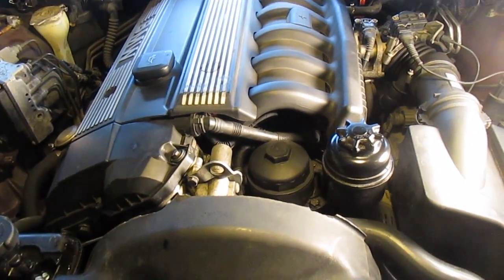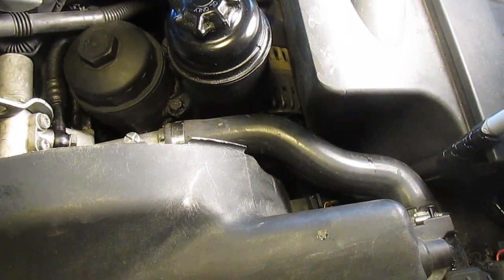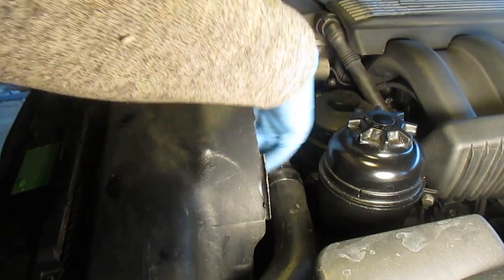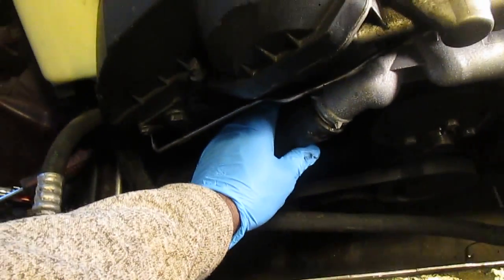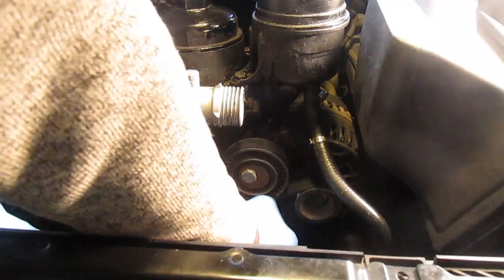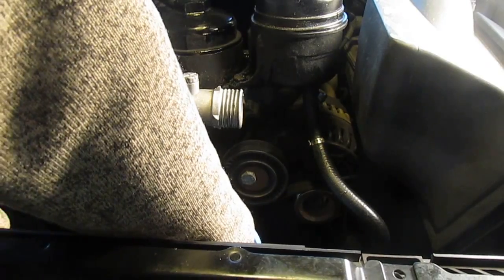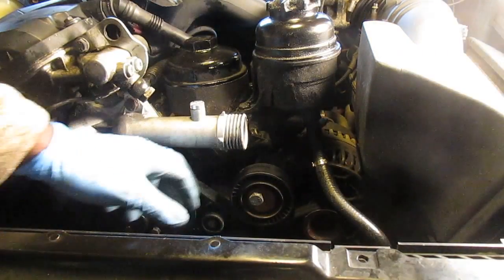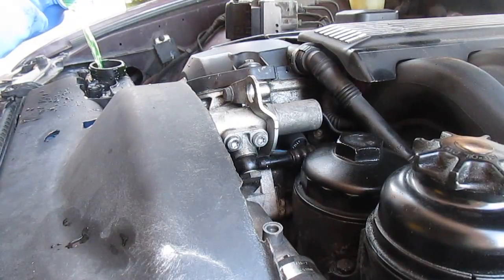1997 - 2003 BMW 528i (E39 5 Series) Cooling system overhaul for overheating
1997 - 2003 BMW E39  5 Series Cooling system overhaul for overheating.

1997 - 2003 BMW 528i (E39 5 Series) Radiator replacement
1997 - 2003 BMW 528i (E39 5 Series) Thermostat replacement
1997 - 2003 BMW 528i (E39 5 Series) Water pump replacement
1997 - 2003 BMW 528i (E39 5 Series) Cooling system bleeding procedure